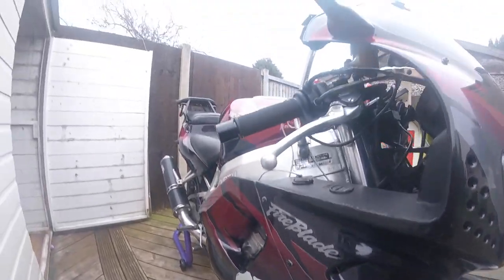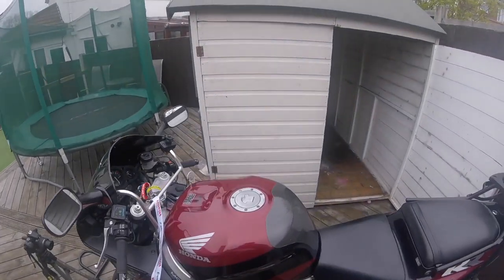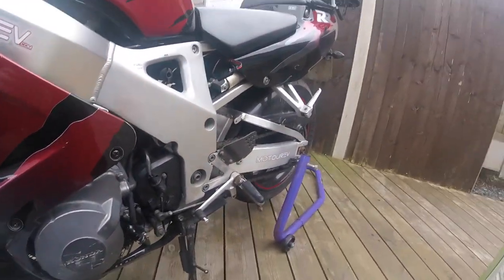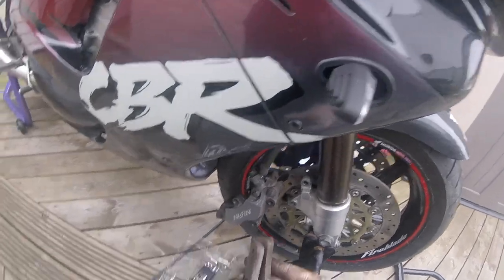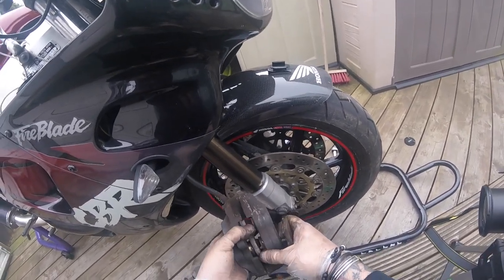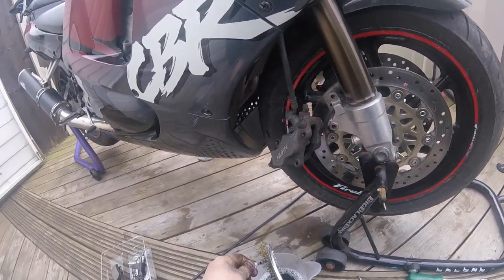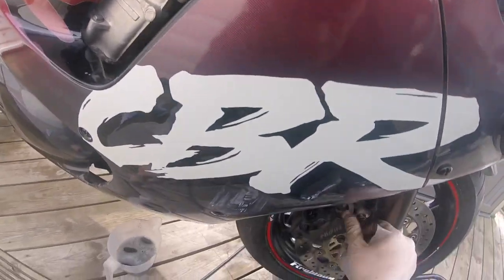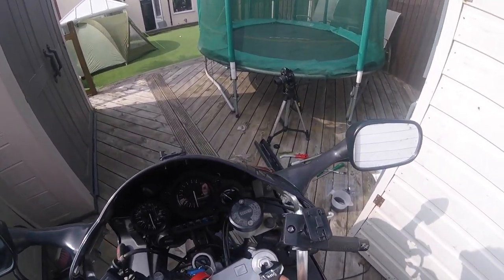Fitting Brake Pads & Adjusting Suspension | Motorcycle Motovlog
Motorcycle Motovlog::

I decided to replace the front brake pads on my Fireblade and adjust the suspension to a more hardened set up for cornering. I find a calliper has a seized piston and the suspension becomes a little tricky

Equipment we use::
Oxford Montreal 3 Jacket
Shark Spartan Helmet
RST TrackTech Evo 3 Boots
Drift Ghost X Camera
Drift Ghost 4K Camera
DJI Spark Drone
DJI Spark Remote
ScanDisk Micro SD Cards
Oxford Heated Grips
GoPro Session
GoPro Hero 5
GoPro Hero 7
Held Helmets
AGV Helmets
Dainese Clothing
Shad Luggage
USB 6-Port Charger
TecTake Topbox
Sugru Mouldable Glue
Ecstapro GoPro Extended Battery
Cardo Packtalk